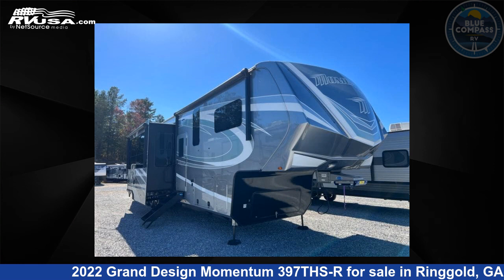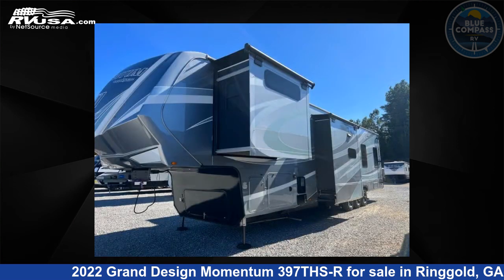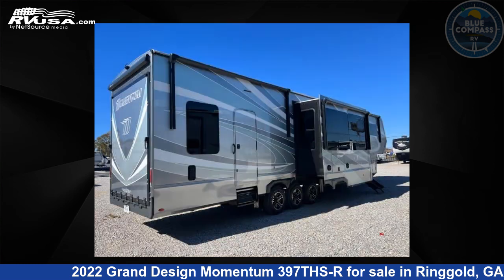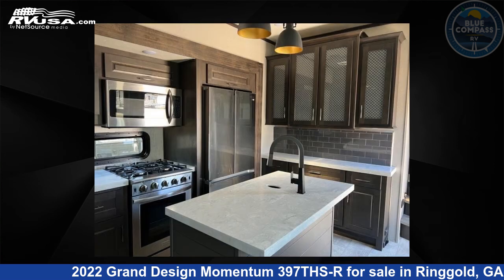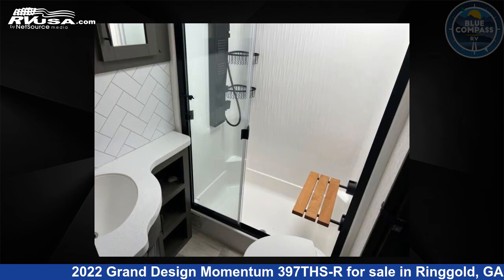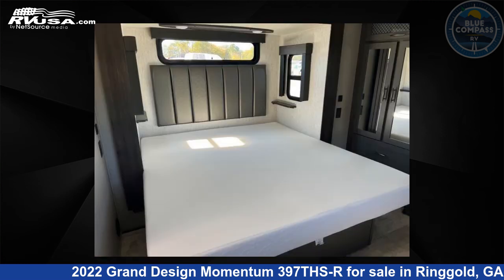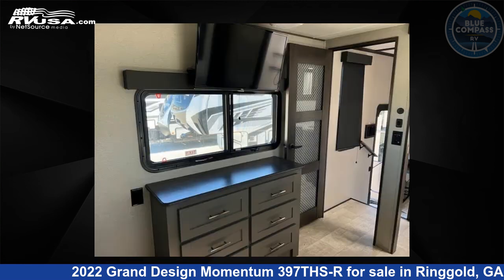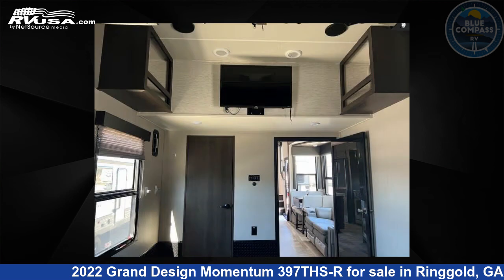Beautiful 2022 Grand Design Momentum Toy Hauler RV For Sale in Ringgold, GA | RVUSA.com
This 2022 Grand Design Momentum 397THS-R is a Toy Hauler RV. It is located in Ringgold, GA 30736 and is offered for sale by Blue Compass RV Chattanooga. This Used Grand Design Is 44' 0" in length and features sleeps 3, Slideout, and 140 gal fresh water capacity. The floorplan layout of this Toy Hauler features Front Bedroom, Kitchen Island, Loft, Two Entry/Exit Doors, Two Full Baths.

Blue Compass RV Chattanooga is a dealer for brands like: Alliance RV, Coachmen, CrossRoads, Cruiser RV, Forest River, Grand Design, Heartland, Keystone, Palomino, Prime Time and offers the following rv services: Parts/Accessories, Service. They stock rv types such as: Expandable Trailer, Fifth Wheel, Popup, Travel Trailer. For more information and pricing on this unit, To see all units available for sale by Blue Compass RV Chattanooga,